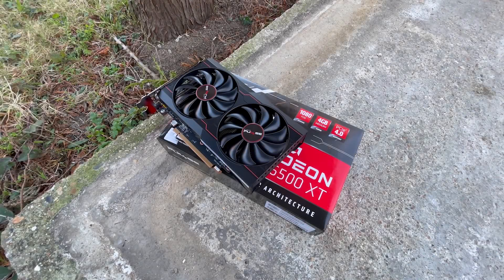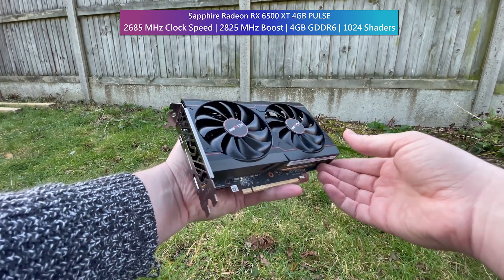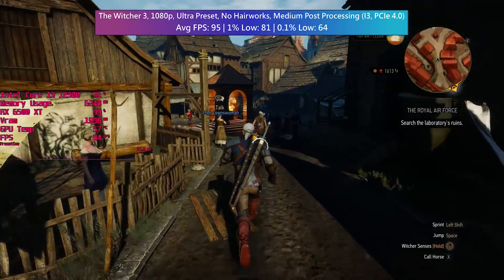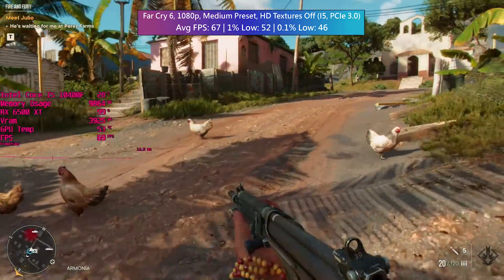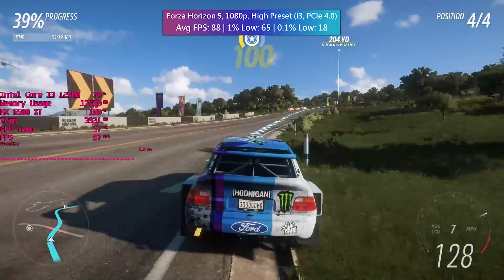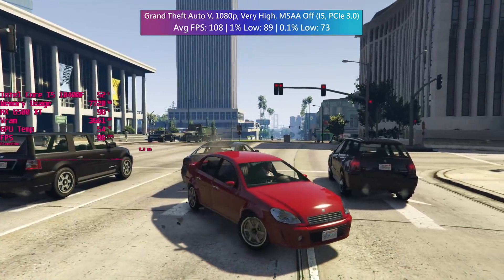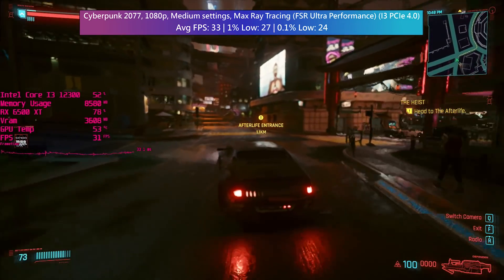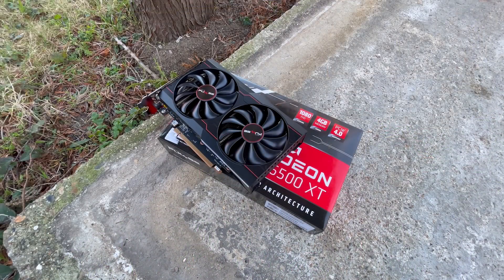My Week With The Radeon RX 6500 XT...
Today we're taking a look at the AMD Radeon RX 6500 XT with both my old PCIe 3.0 system as well as my newer PCIe 4.0 PC. This card seems to have escaped inflated prices here in the U.K, and it's regularly in stock, but can it offer an enjoyable gaming experience?

0:00 Introduction and Specs
1:52 Test Setups - PCIe 3.0 and PCIe 4.0
2:44 The Witcher 3
3:33 Far Cry 6
4:38 Cyberpunk 2077
5:37 Forza Horizon 5
6:40 GTA V
7:34 Halo Infinite
8:27 Ray Tracing Test - Cyberpunk 2077
9:24 Conclusion